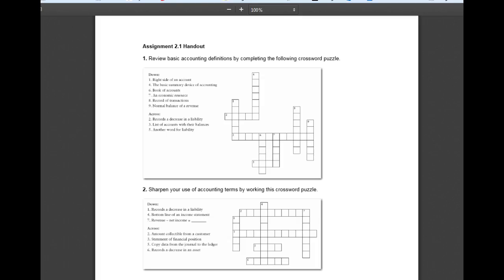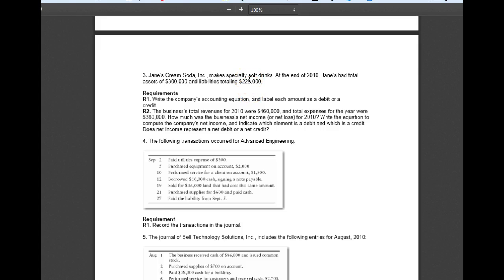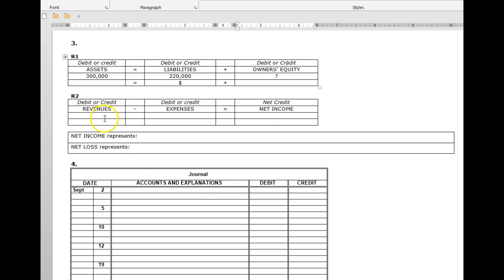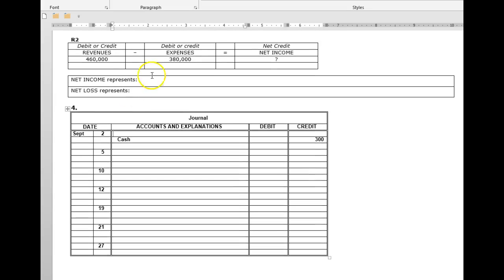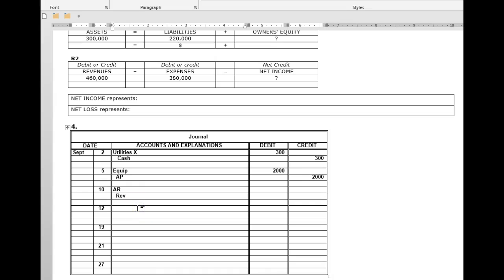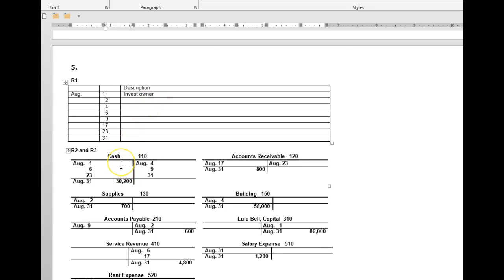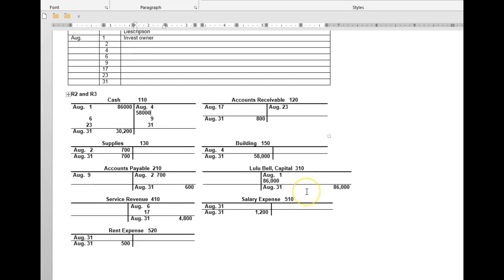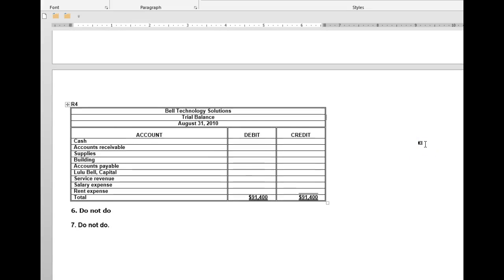Assignment 2.1 Exer(1-5)